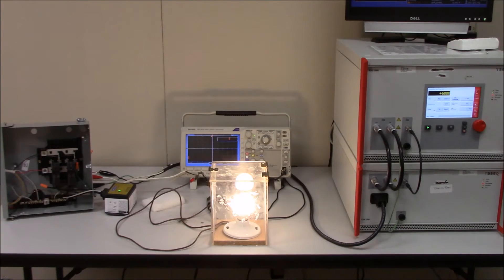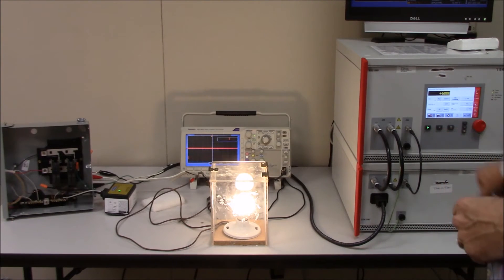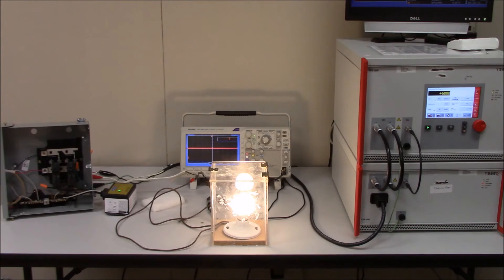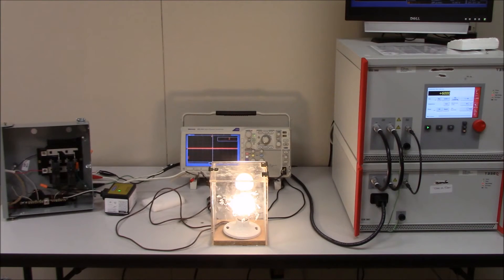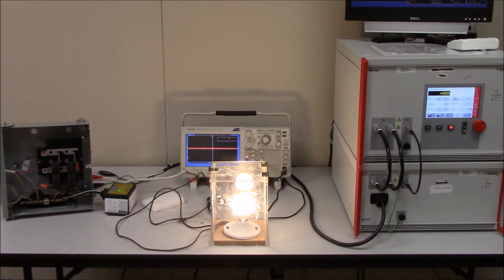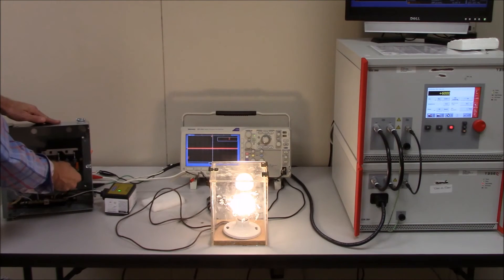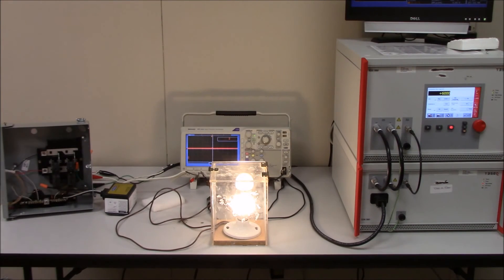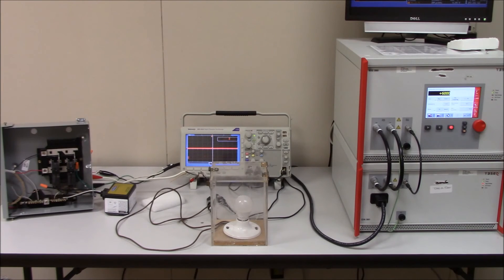LED Bulb testing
Surge testing LED bulbs with and without Surge protection.  Investments in energy savings are more probable with Sinetamer.